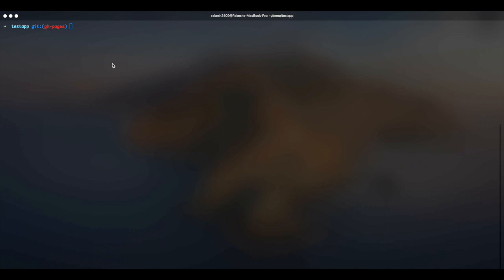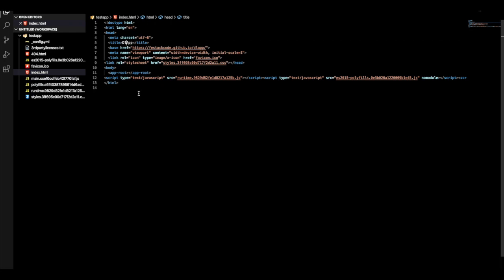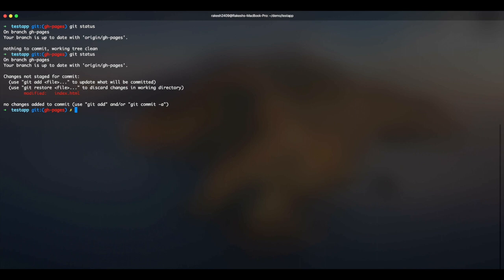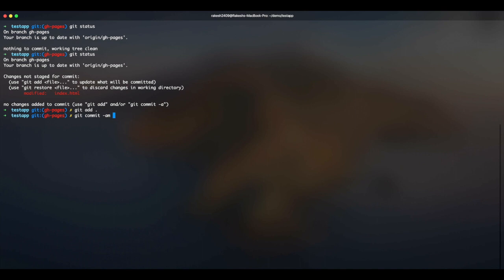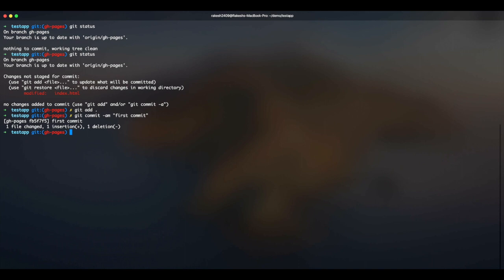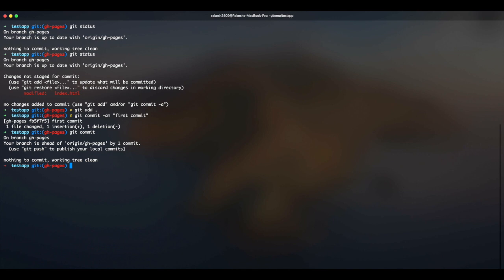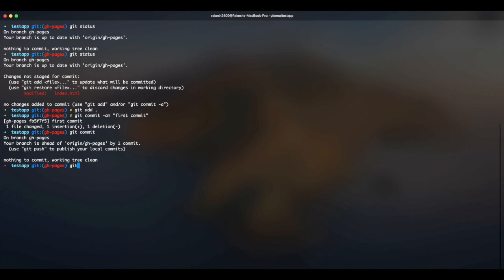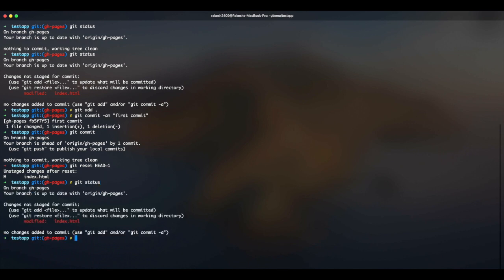Tutorial: How to uncommit or unstage your file changes using git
In this video tutorial I am gonna demonstrate you that how could you uncommit or revert your file changes using git in just 2 mins.